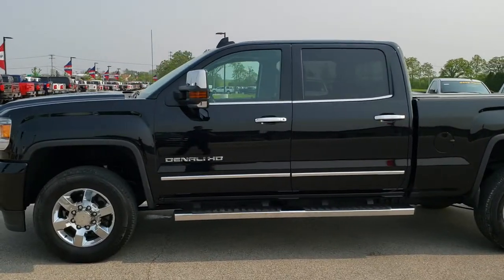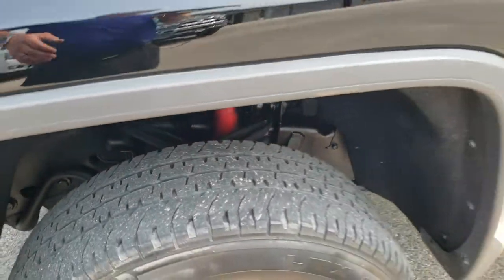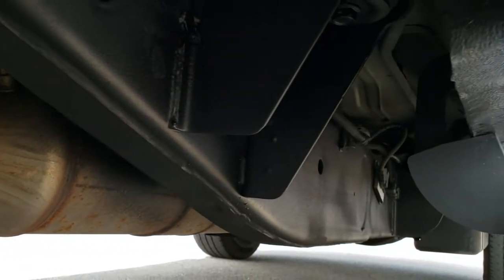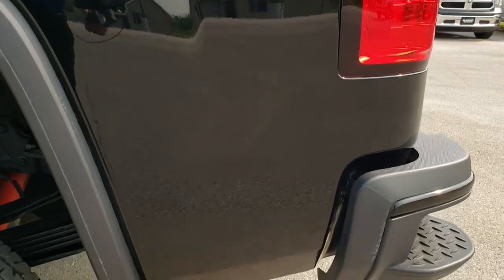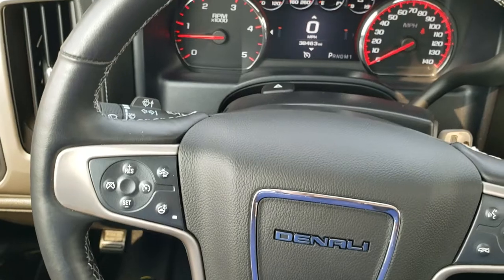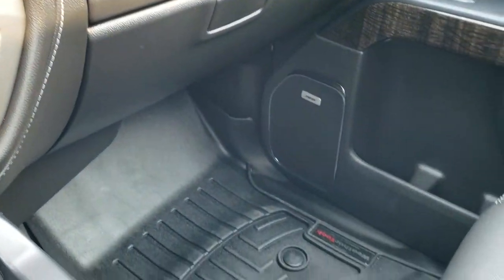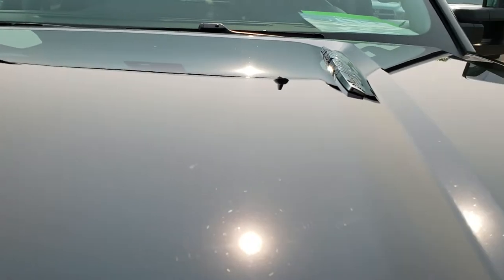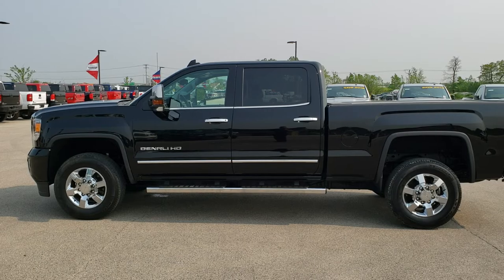2015 GMC SIERRA 3500 CREW DENALI DIESEL REVIEW WALK AROUND WISCONSIN SOLD! 10111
This 2015 GMC SIERRA 3500 CREW SHORT DENALI DURAMAX DIESEL IN ONYX BLACK is the vehicle we did walk around review of today.

2015 GMC SIERRA 3500 CREW SHORT DENALI DURAMAX DIESEL IN ONYX BLACK

STOCK: 10111
PRICE: $47,992
MILES: 38,439
MAKE: GMC
MODEL: SIERRA 3500
VIN: 1GT424E81FF677422
LOCATION: FOND DU LAC OSHKOSH WISCONSIN, 54937 TRUCKS ON 41

1 OWNER! CLEAN TITLE HISTORY! CALIFORNIA TRUCK! 6.6 Liter V8 Duramax Diesel, LML Engine with 397 Horsepower, CREW, SHORT, DENALI, Z71, NAV, MOON, 4WD, SRW, BACKUP CAM, TONNEAU COVER, Full Four Door Crew Cab, Short Box 6 1/2 Foot Shortbox, Single Rear Wheel SRW, Denali Package, 6 Speed Automatic Allison Transmission with Optional Manual Tap Shift, Turn Dial 4x4 Four Wheel Drive 4WD, Z71 Offroad Suspension Package Z-71, Factory GPS Navigation System, Power Sunroof Moonroof Sun Roof Moon Roof, Reverse Backup Camera Rearview Camera, Onstar System, Forward Collision Warning System, Lane Departure Warning with Lane Keep Assist, Non Smoker, Dual Power Air Conditioned Ventilated and Heated Seats, Black Ebony Leather Seats, Bucket Seats, Memory Driver's Seat, Pace Edwards Rolling Tonneau Cover, Full Towing Package with Receiver Trailer Hitch, Wiring and Transmission Cooler Tow Package, Factory Brake Controller, Factory Exhaust Brake, Power Fold in Power Mirrors with Built-in Directional Signals, Heated Telescopic Tow Power Mirrors with Built-in Directional Signals, Stabilitrak Traction Control, 3.73 Gears with Automatic Locking Differential Limited Slip Differential, Michelin LTX A/T LT265/70 R18 Tires, Chromed Alloy Rims Premium Wheels, Four Wheel Disc Brakes, Factory Chromed Stepbars, Spray-in Bedliner, Bedrail Covers, LED Bed Lighting, LED Running Lights, Projector Lamp Headlights, Sonar with Front and Rear Bumper Sensors, EZ Raise Assist Tailgate, Locking Tailgate, Rear Bumper Steps, Chrome Trimmed Grill, Chrome Trimmed Mirrors, GMC IntelliLink Touchscreen Radio, AM / FM Radio Tuner, Sirius/XM Satellite Radio Capabilities Sirius / XM, CD Player, Bose Premium Audio Sound System, Bluetooth, Hands-Free Phone Controls Blue Tooth, Auxiliary MP3 Jack Portable Audio Connection, SD Card Slot, USB Jack Portable Audio Connection, Keyless Entry with Factory Remote Start, Power Sliding Rear Window Rear Window Defroster, Adjustable Height Seatbelts, Driver and Passenger Front Air Bags, L.A.T.C.H. Child Safety System, Side Curtain Air Bags SRS Safety Restraint System, Heated Steering Wheel Multi-Function Steering Wheel Controls, Homelink System with Three Programmable Buttons for Garage Doors, Lighting Systems & Security Systems, Compass, Outside Temperature Display and Mileage Display, Dual Multi-Zone Climate Control , Power Adjustable Pedals, Weathertech Floormats, Woodgrain Dash And Door Trim, Air Conditioning AC, Cruise Control, Power Locks, Power Windows, Automatic Headlights Autolamp, Tilt/Telescope Steering Wheel, 110V / 150W Auxiliary Power Outlet, 5 Year / 100,000 Mile Remaining Powertrain Factory Warranty, Whichever Comes First, Onyx Black, ONE OWNER! CLEAN AUTOCHECK! This is one of the sharpest and cleanest 2015 GMC Sierra 3500 crewcab shortbox 1 ton trucks on our lot! Make your move before this super clean 4wd is gone!

STOCK: 10111
PRICE: $47,992
MILES: 38,439
MAKE: GMC
MODEL: SIERRA 3500
VIN: 1GT424E81FF677422